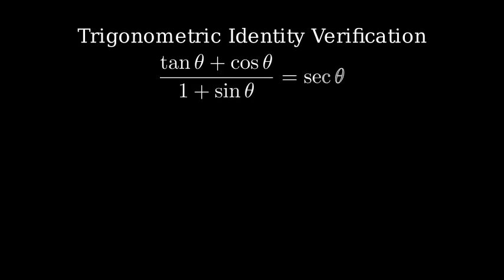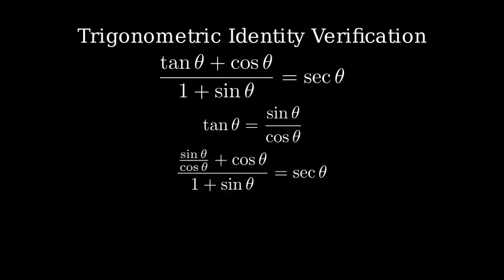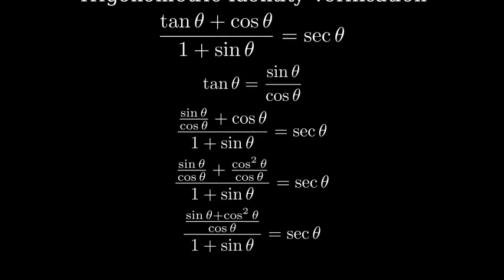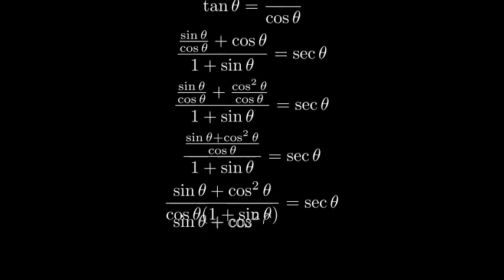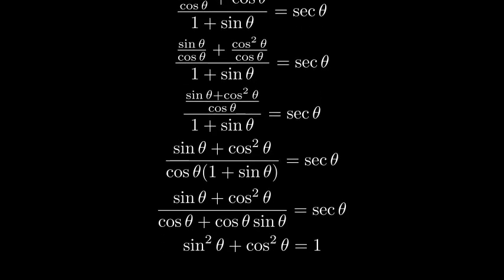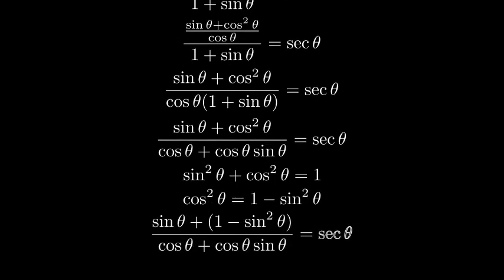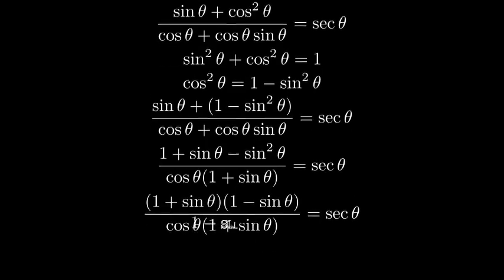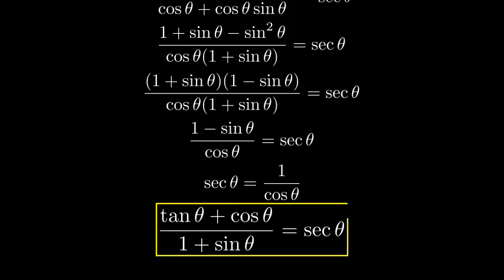tan + cos/(1 + sin) = sec theta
tan(θ) + cos(θ) / (1 + sin(θ)) = sec(θ)

To verify this identity, we can simplify the left-hand side (LHS):

1. Start with LHS: tan(θ) + cos(θ) / (1 + sin(θ))
2. Replace tan(θ) with sin(θ) / cos(θ):
   (sin(θ) / cos(θ)) + cos(θ) / (1 + sin(θ))
3. Now find a common denominator for the two terms on the LHS:
   (sin(θ) + cos²(θ)) / (cos(θ)(1 + sin(θ)))
4. Simplify the numerator: sin(θ) + cos²(θ) = 1 + sin(θ)
   (because cos²(θ) = 1 - sin²(θ)).
5. The expression becomes (1 + sin(θ)) / (cos(θ)(1 + sin(θ))).
6. The (1 + sin(θ)) cancels out, leaving 1 / cos(θ), which is sec(θ).

So, LHS simplifies to sec(θ), which is the RHS.

Therefore, the identity is verified!